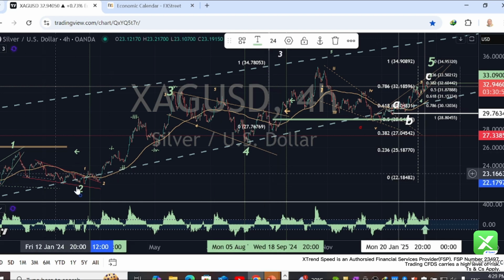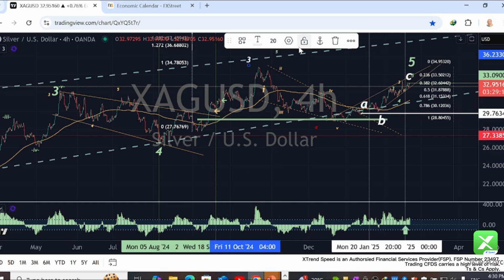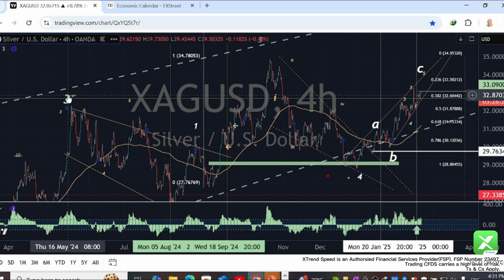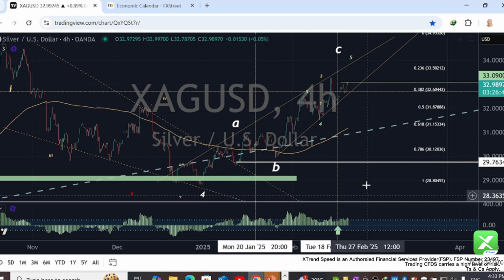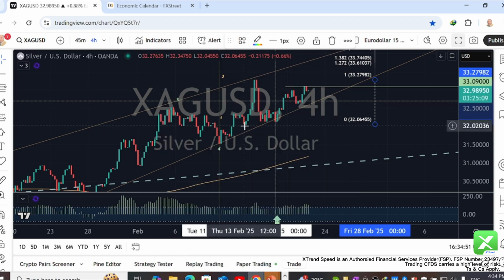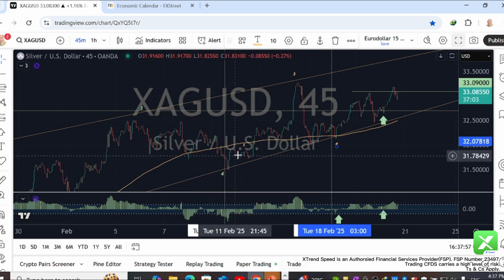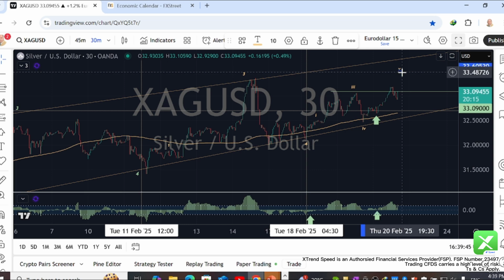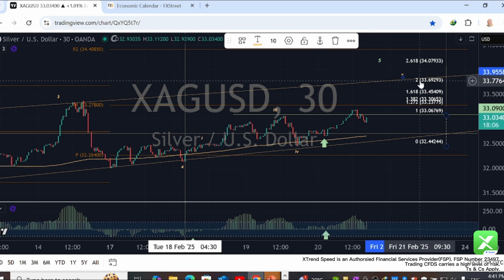XTrend Speed -- Buy or Sell? XAGUSD Analysis Today Feb 21, 2025 | XAGUSD Technical Analysis